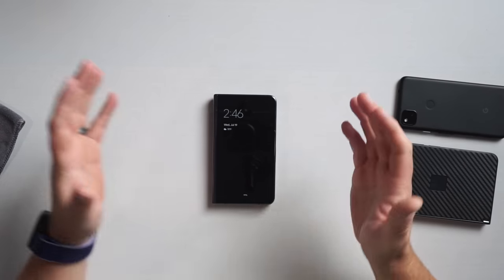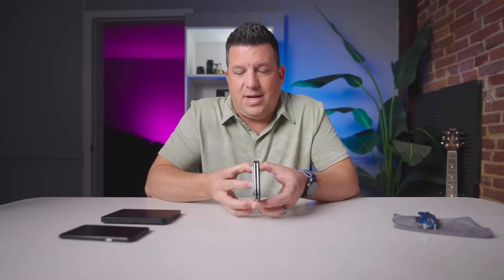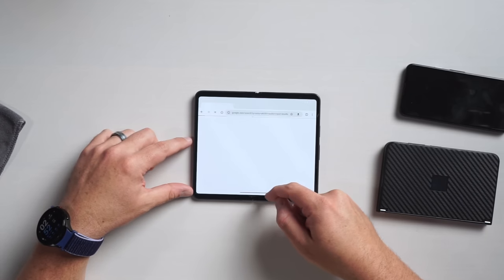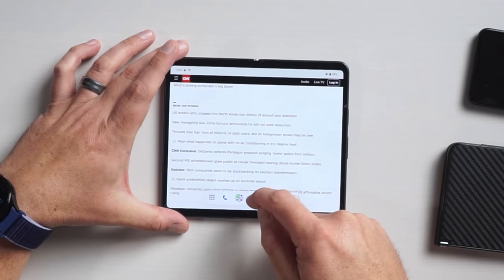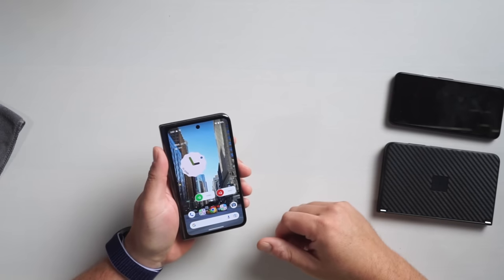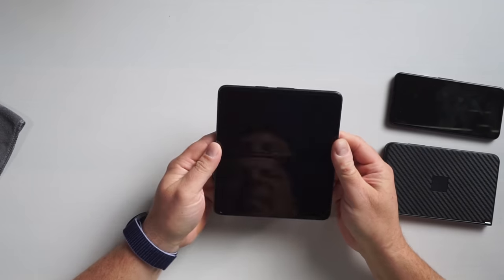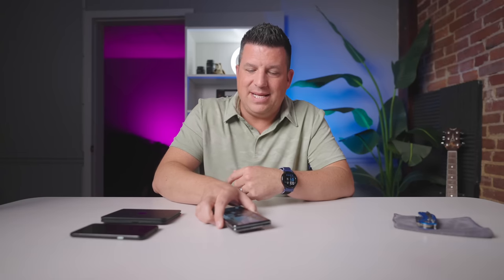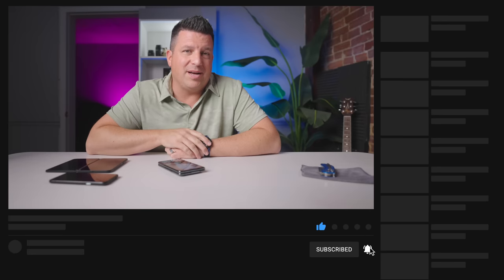Google Pixel Fold: Some Thoughts After Actually Using It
There's no denying that the foldable phone form factor spices up the somewhat boring smartphone market. As with any new phone, there are usually awesome, new features and there are failures; and the Pixel Fold is no exception. After actually spending some time with it as my primary phone, I have some thoughts that I've arranged into 3 things I really like, and 3 things that I really don't, ultimately leading to the conclusion that that phone that I've waited so long for isn't for me.  At least not yet.